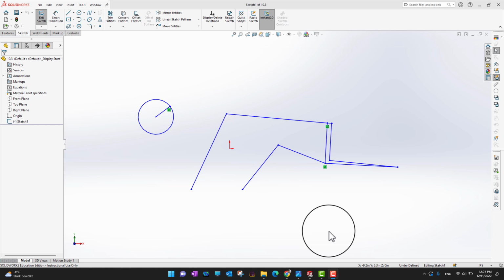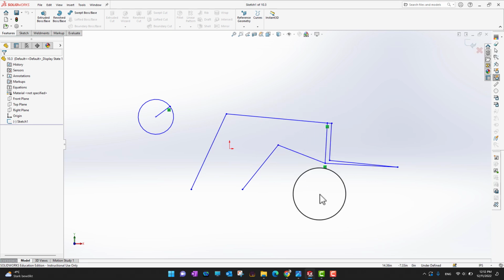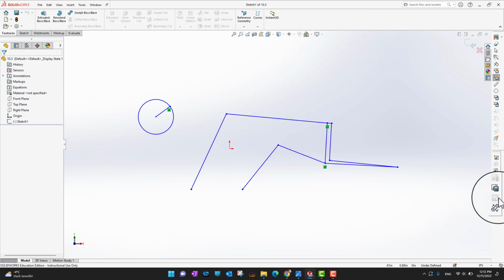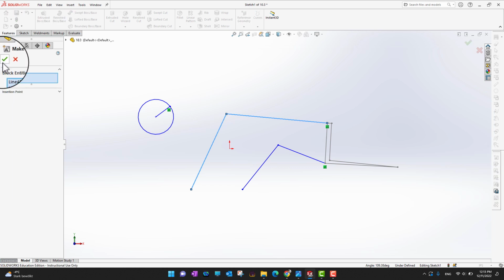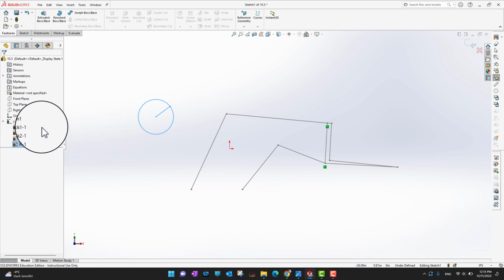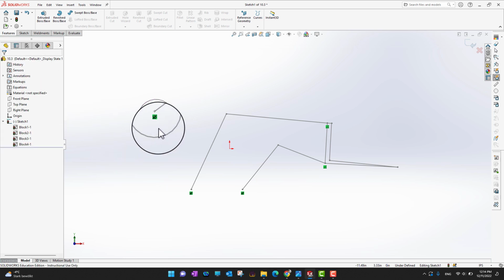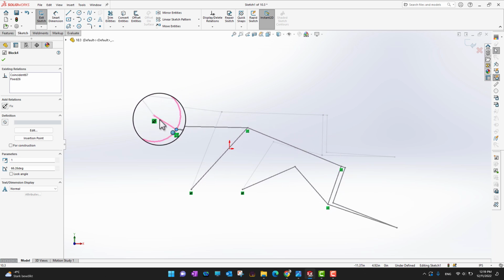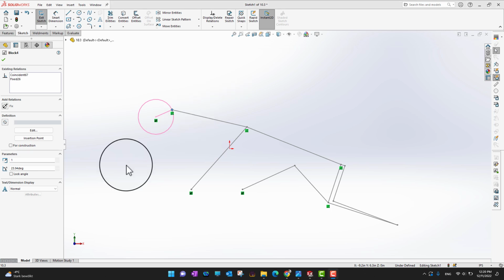How to use Blocks and Designing with Blocks in Solidworks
🔧 Elevate your SolidWorks skills to new heights with our latest tutorial! In this comprehensive guide, we'll delve into the fascinating world of Blocks and explore advanced designing techniques that will revolutionize your 3D modeling game.

🛠️ Unlock the Power of Blocks:
Discover how to leverage Blocks in SolidWorks to streamline your design process. Learn the ins and outs of creating, modifying, and organizing Blocks to enhance efficiency and precision in your projects.

🎨 Designing Mastery:
Dive deep into designing techniques that go beyond the basics. Whether you're a seasoned SolidWorks user or just starting out, we'll guide you through innovative approaches to create intricate and captivating designs that stand out.

🚀 Key Takeaways:

1. Understand the fundamentals of Blocks in SolidWorks.
2. Learn time-saving strategies for efficient design workflows.
3. Explore advanced designing techniques to add finesse to your models.
4. Gain insights into best practices for a seamless design experience.

1. SolidWorks enthusiasts looking to expand their knowledge.
2. Engineers and designers seeking to optimize their design processes.
3. Students and professionals aiming to enhance their 3D modeling proficiency.

📈 Level up your SolidWorks game and become a design maestro! Hit play now and embark on a journey to master Blocks and revolutionize your approach to 3D modeling. Let's design excellence together! 💻✨